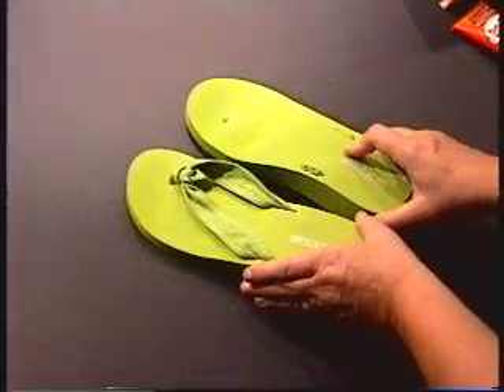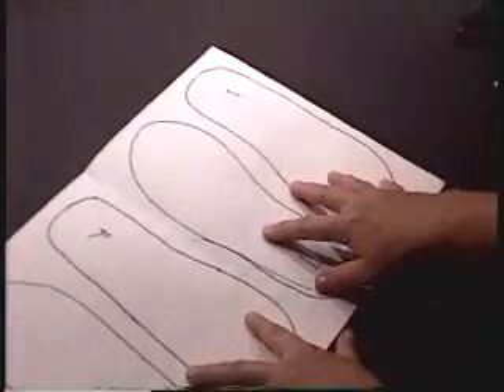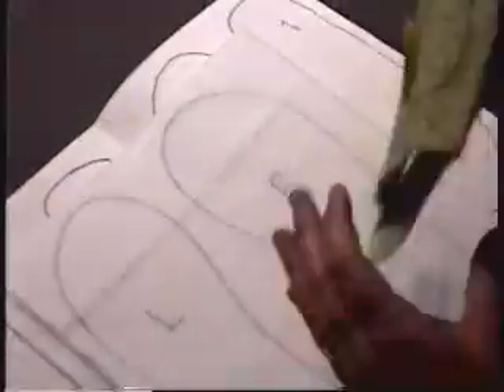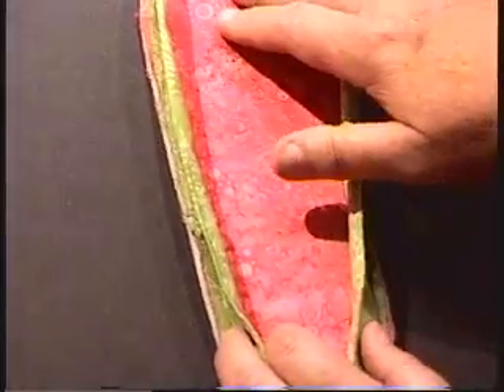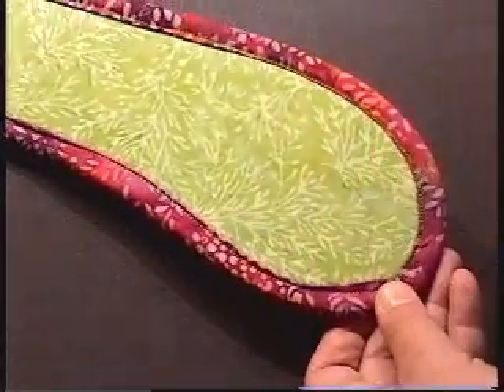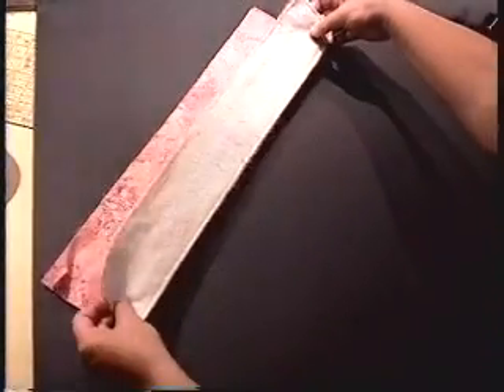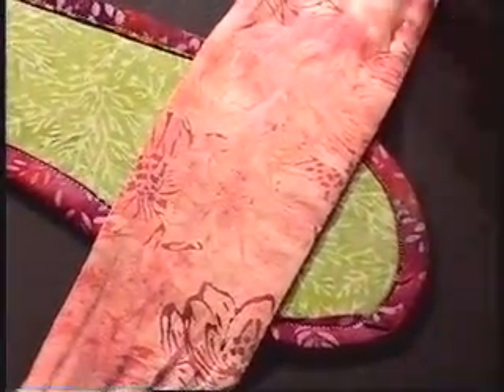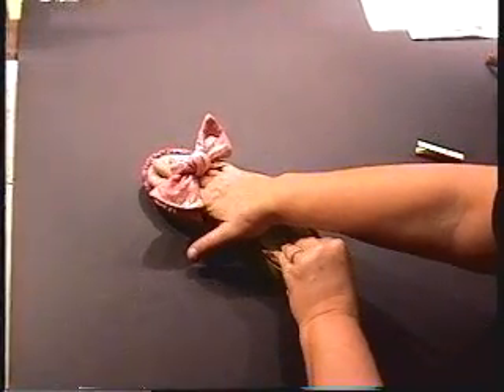Instructional video on Bow & Go Flip Flops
Instructional video on the construction of Aunties Two Bow & Go Flip Flops